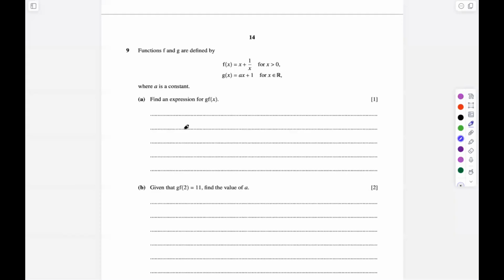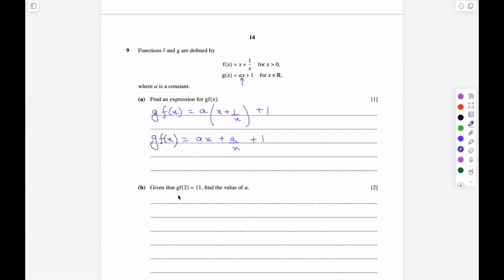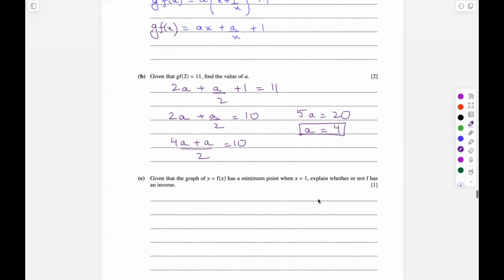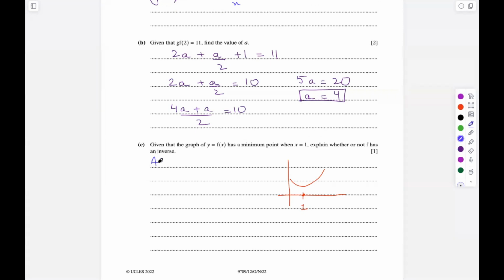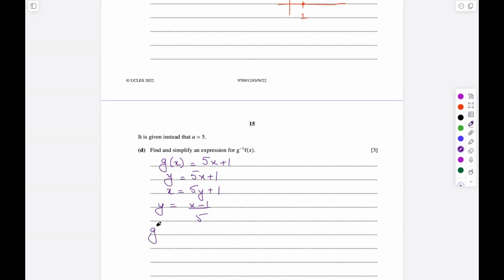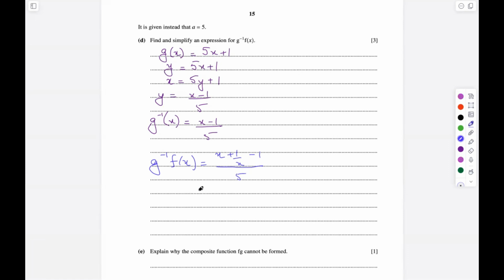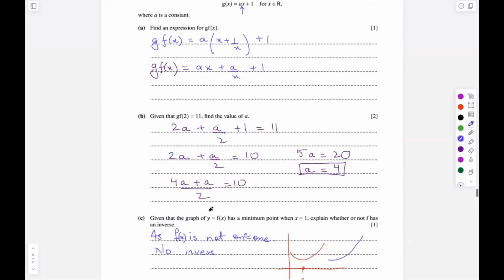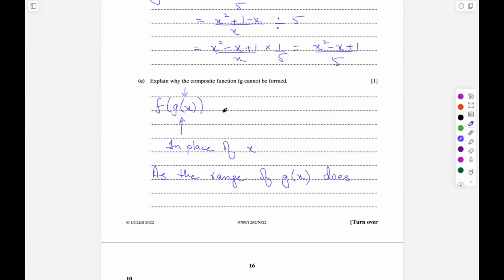As Level Math|Oct/Nov|9709|2022| P12| Q9| Solved Past Papers